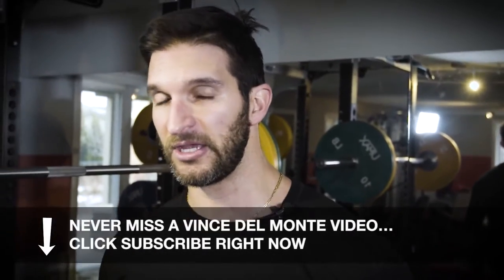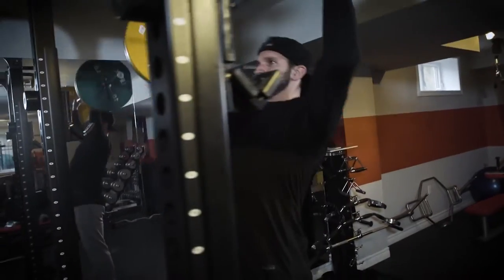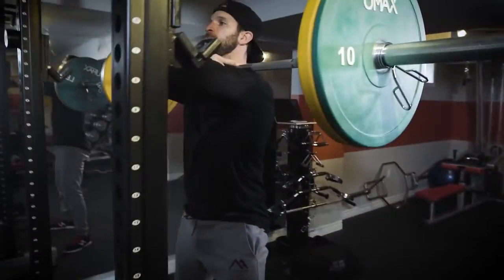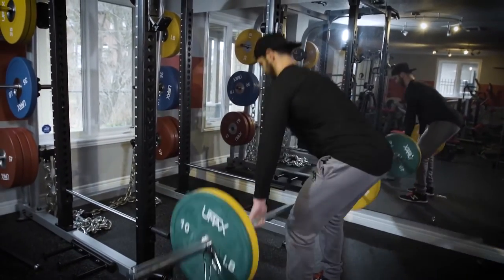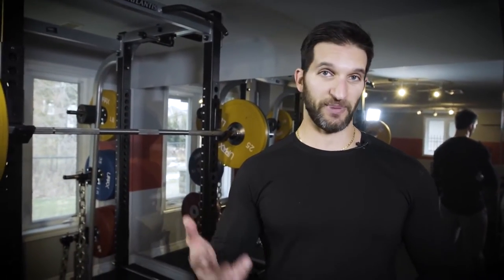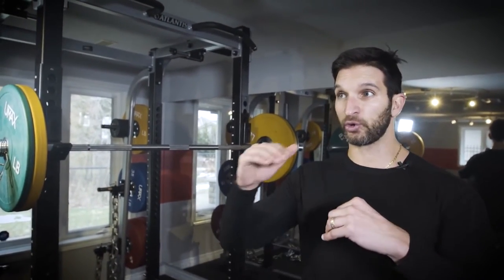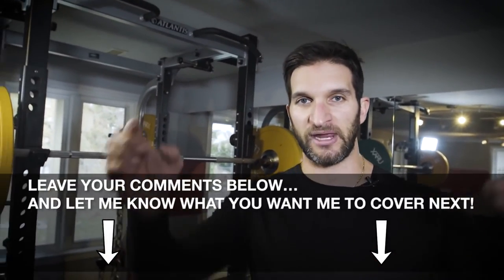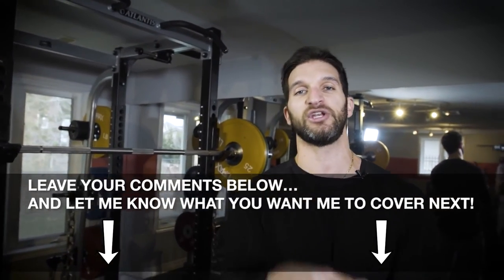The Best Fat Burning Exercises For Men - A 7 Minute Workout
For the best fat burning exercise for men, you really need to commit yourself. These suggestions will be harsh. You will have to sweat, and they will leave you breathless. However, this is a necessity for fat burning to take place.

 But you must fight through this and the pain. After all, no-one said losing weight is going to be easy.

Firstly, you must be aware of the difference between good fats and bad fats. Here, read this article?

Start with a weight of 65-75 lbs and add 10 pounds each week.
The exercise set should last around 20-minutes. With 2-minutes in between each exercise.

When you are ready, see how many "Rounds" of the exercises you can do in the 20 minutes. Not forgetting to add 10 lbs each week.

Try and aim for 10 "rounds" in 20 minutes if you can.

Exercise 1.
The Military Press.  (8 repetitions = 6 times)

Exercise 2.
Front Squats. (8 repetitions = 7 times)

Exercise 3.
Bentover Rows (8 Repetitions = 8 times.

Exercise 4.
Deadlifts (9 repetitions = 9 times)
Exercise 5
Back Squats ( 10 repetitions = 10 times)

When you do it in this order, you will start to see why.

When you do them once. Start at the beginning and do the exercises once more. The repetition really will boost your metabolism. This means that you will burn more calories.

It will increase your muscle mass and give you a much better physique (The way your body will look).

Remember the MORE CARDIO' work you do. The more EFFICIENT, your body will be at storing any fat.

We need to do more in less time and train our bodies to be inefficient at storing fat. Very important when trying to lose weight.

Go here next to see some other unusual yet straightforward home exercises to lose weight?

So, we thank you for your support, and you can look forward to many more health-related videos.